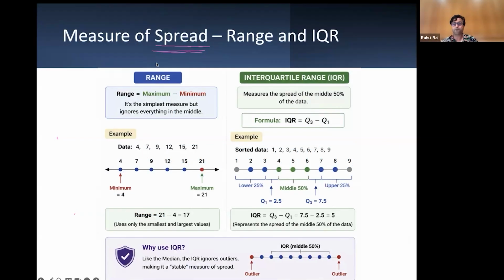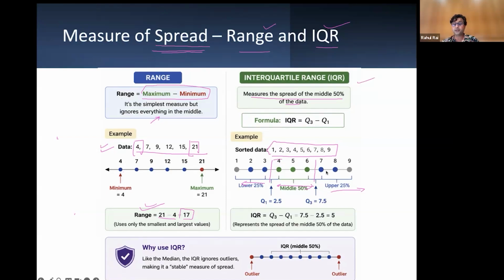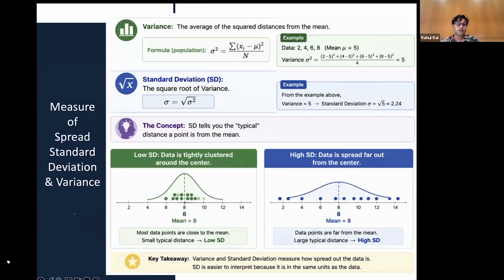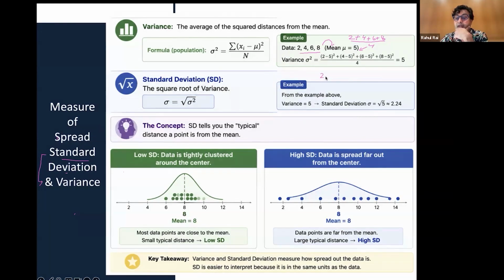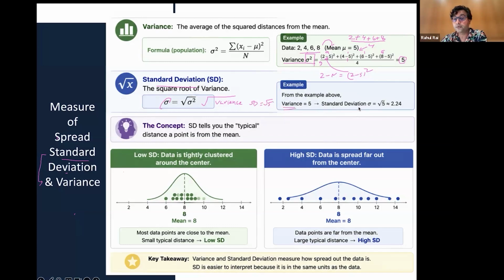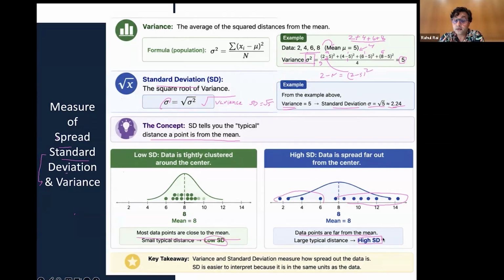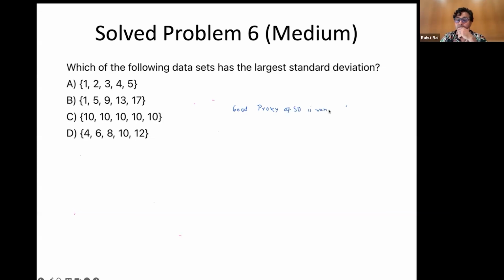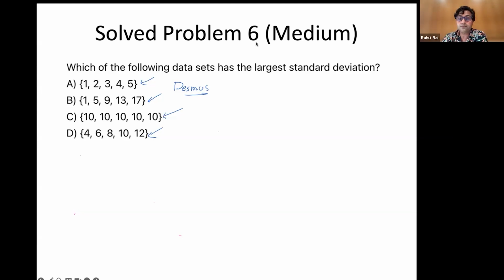SAT Math: One-Variable Data | Distributions & Center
Master One-Variable Data, Distributions, and Center for SAT Math with clear strategies for understanding data sets, measures of center, and interpreting distributions.

In this Digital SAT Math lesson, you'll learn how to analyze one-variable data, understand measures of center, interpret distributions, and solve SAT-style data questions efficiently.

This lesson covers:
• One-variable data
• Understanding data distributions
• Identifying patterns and outliers
• Interpreting data sets
• Comparing distributions
• SAT-style statistics questions
• Common mistakes when analyzing data
• Efficient SAT Math data strategies

🎯 SAT TIP:
Before calculating, first identify what the question is asking about the data. Determine whether you need the mean, median, range, or another feature of the distribution.

💾 Save this lesson for your SAT Math review and revisit it when practicing One-Variable Data, Distributions, and Statistics questions.

🎁 FREE RESOURCE:
Is your overall college profile strong enough? Use the Academic & Extracurricular Strength Profile Evaluator to review your academics, extracurricular activities, leadership, and service — and identify your college profile strengths and areas for improvement.

🔥 READY TO MASTER THE DSAT?

📚 Follow Prepitus for more Digital SAT Math lessons, SAT practice questions, strategies, and step-by-step solutions.